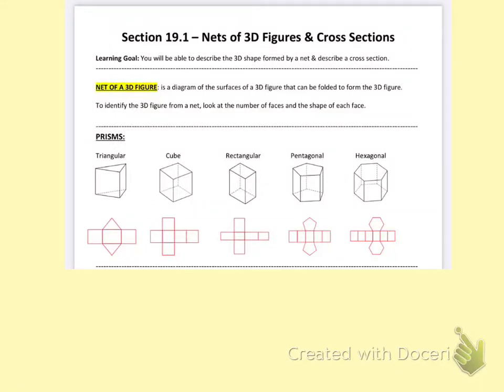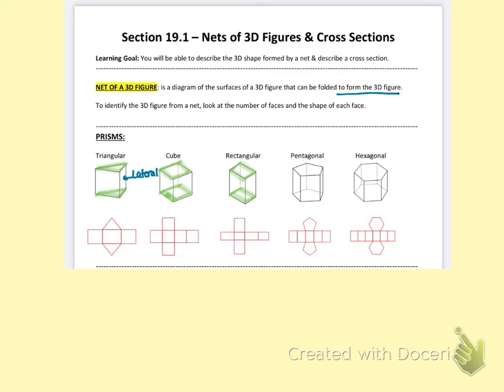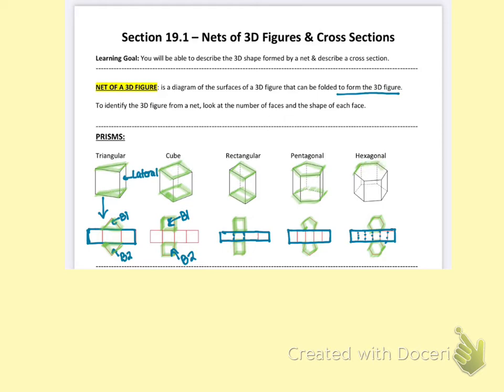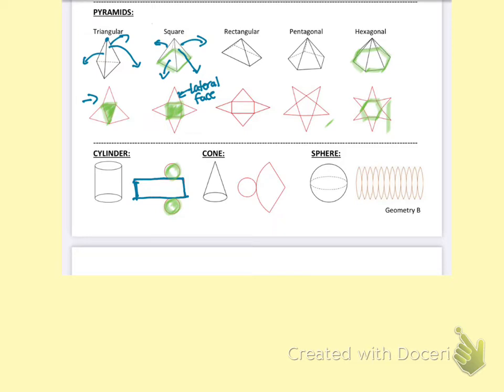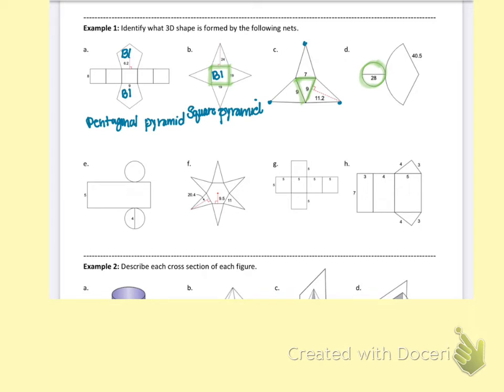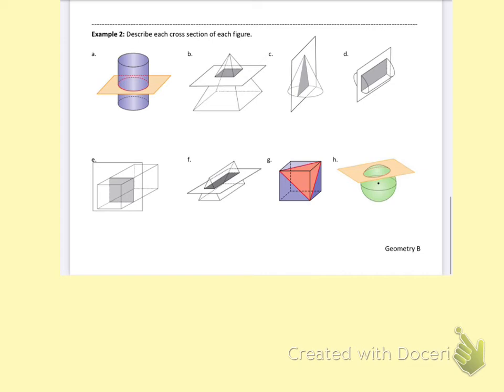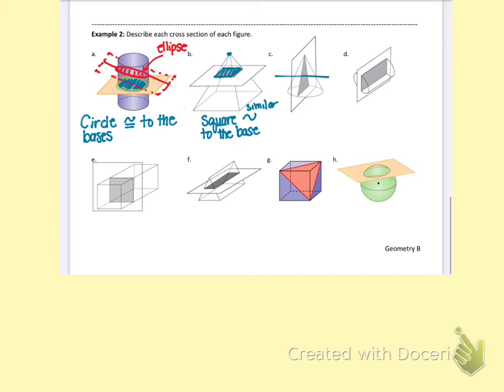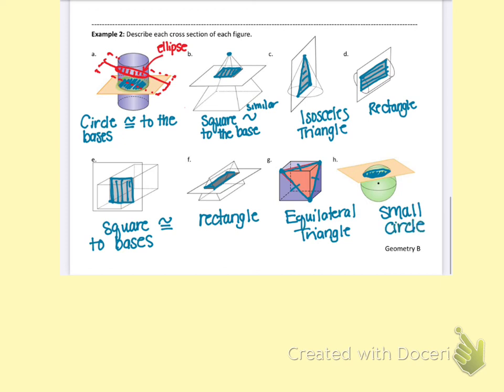Geometry Module 19-1 “Nets for 3-D figures and Cross Sections”